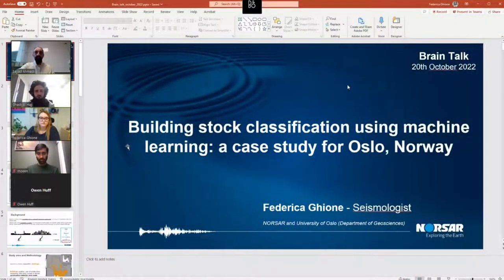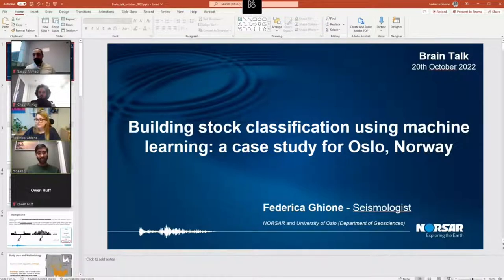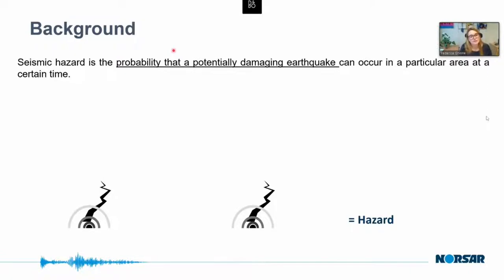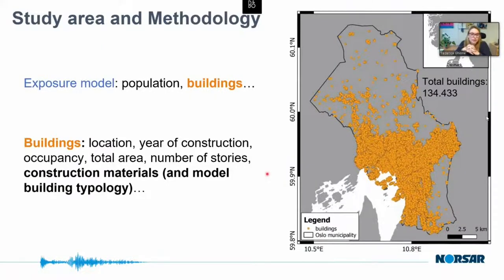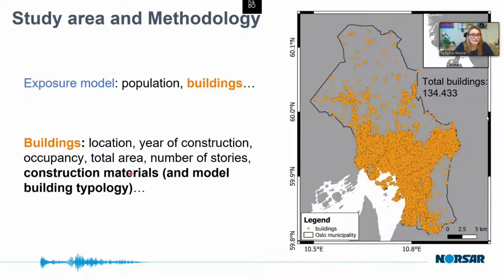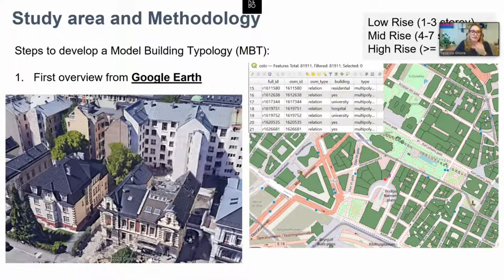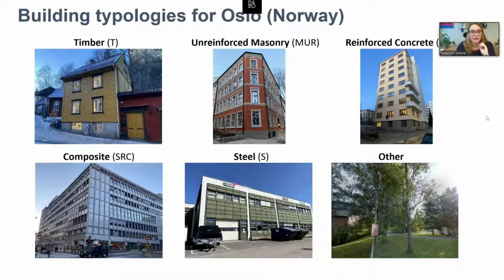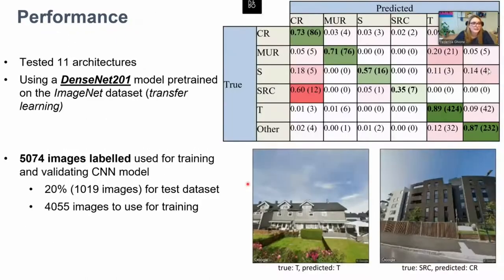BRAIN TALK 1 Machine Learning in Geoscience, Federica Ghione, and Owen Huff, University of Oslo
BRAIN TALK webinar - Session 1.

"Building Stock Classification Using Machine Learning: A Case Study for Oslo, Norway" by Federica Ghione, University of Oslo, Norway

"Automatic Refining of Normal Moveout and Static Corrections for Angle Stacks using a Convolutional Neural Network" by Owen Huff, University of Oslo, Norway

Best wishes, on behalf of the BRAINTALK team
Ghadi Al-Hajj (UiO), Moeen Naqvi (Simula Research Laboratory),  Sajjad Ahmadi-Goltapeh (UiO)